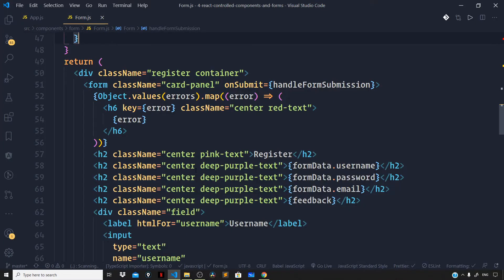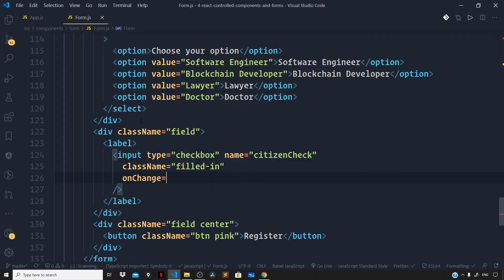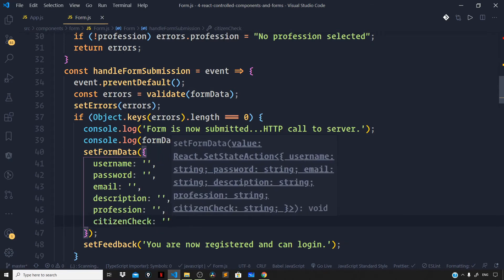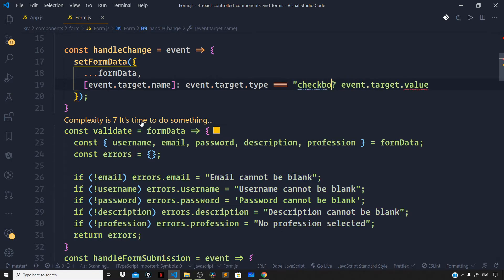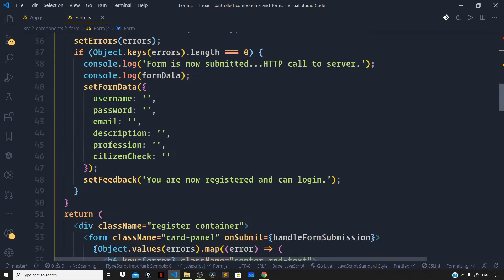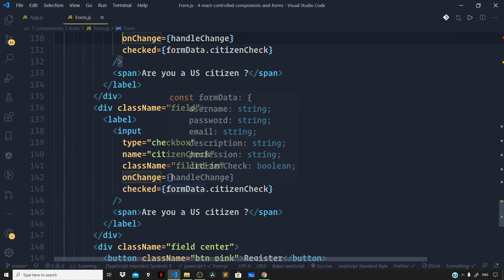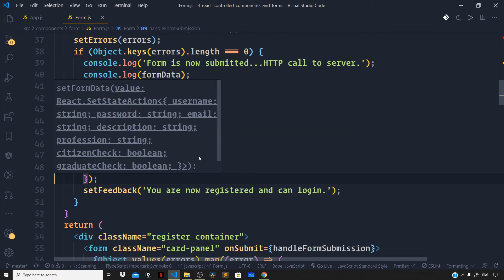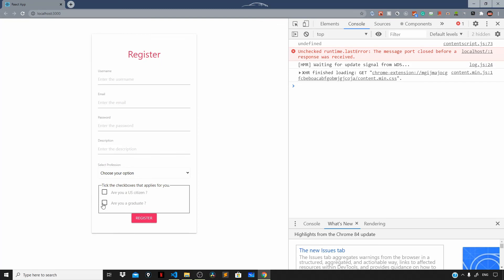React.js Tutorials - Adding and Grouping Checkboxes in our Form - #14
In this video, we will add checkboxes to our React Form and then we will see how we can group our checkboxes in React Form using a special HTML element called as the fieldset element. We will make use of the legend element to label the group of checkboxes. The code for the video can be found on GitHub.